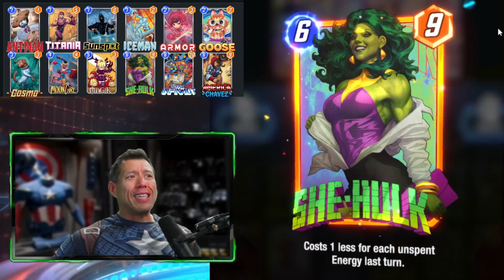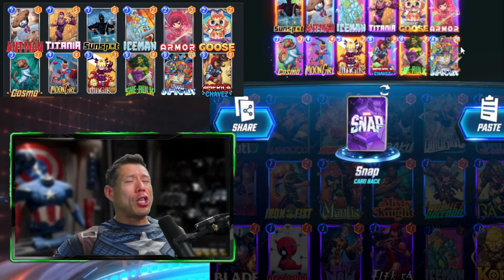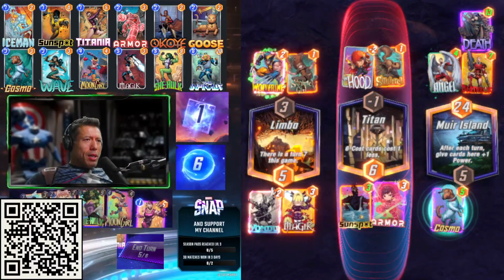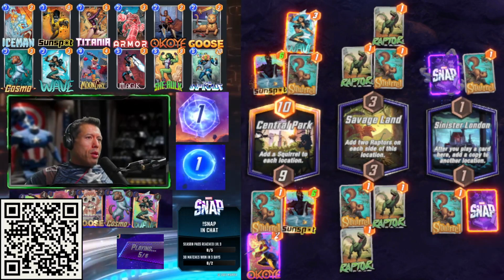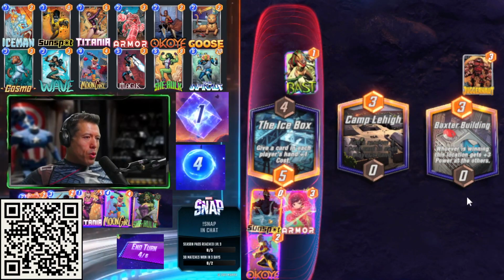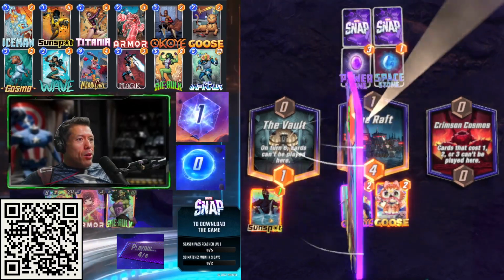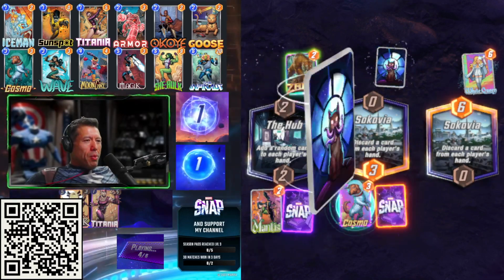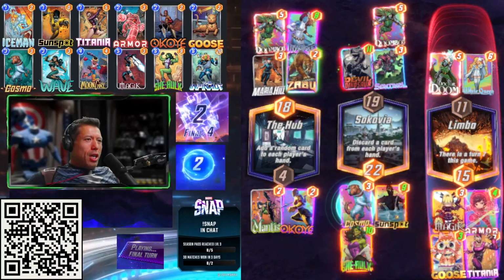FINAL TURN SURPRISE!┃Drop a Ton of Power with this Deck ! ┃She-Naut Explode is Back! ┃ Marvel SNAP